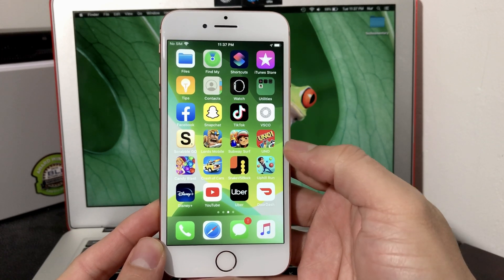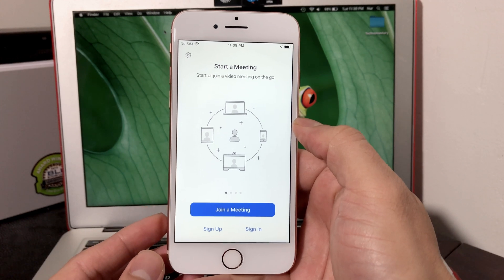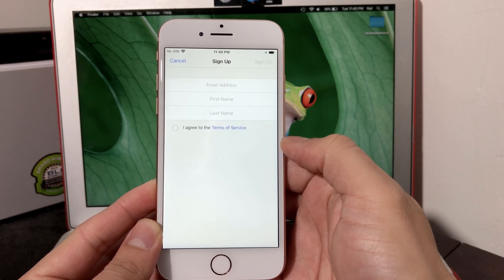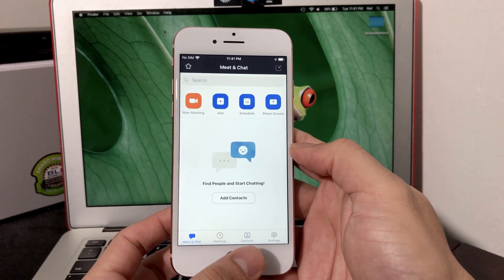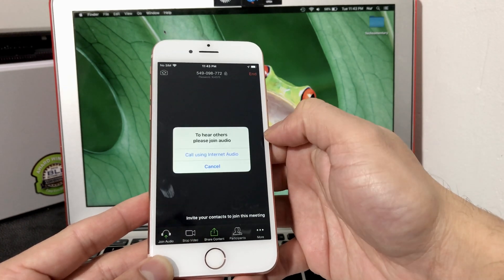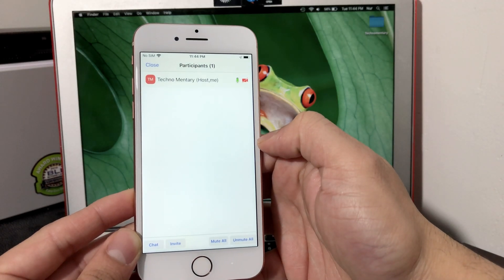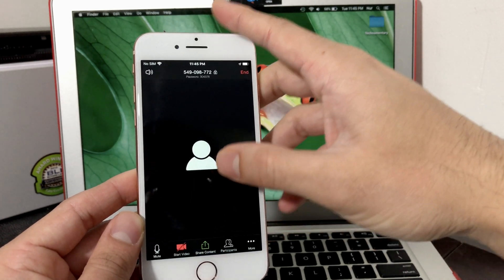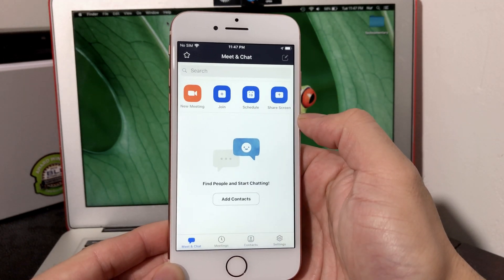How to Use Zoom on iPhone for Free Virtual Meetings, Conferences, and Classes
How to use zoom app for your smartphone for free video conferences, online meetings, and classes.
Is zoom free to use for meetings? Yes but some limitation apply.
Guide to get started quick on zoom to connect to your meetings.
How to host a meeting on zoom tutorial
Change the virtual background on zoom
Turn off camera on zoom meeting
Turn off audio on zoom meeting
Fix zoom audio and video issue
How do I join a Zoom meeting on my iPhone?